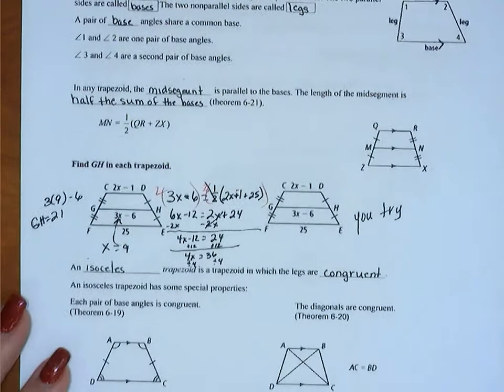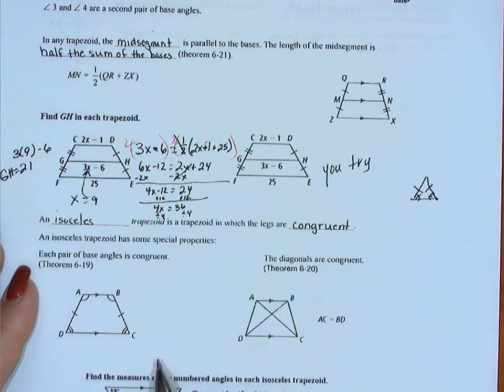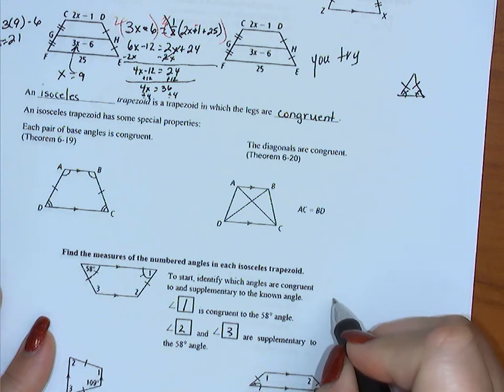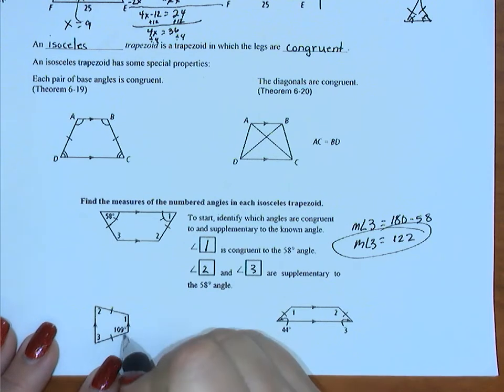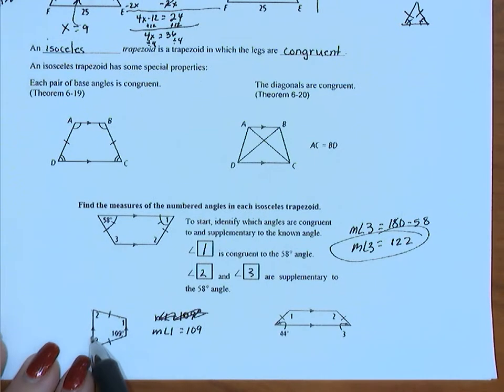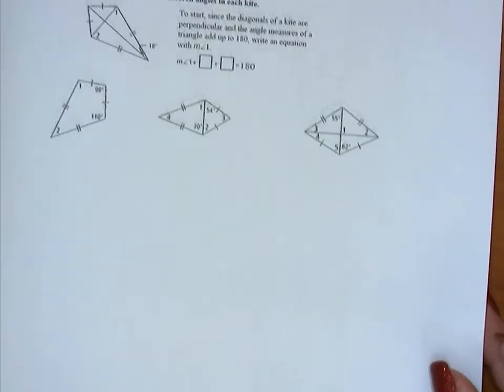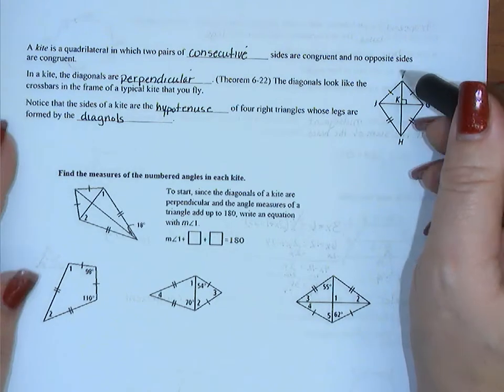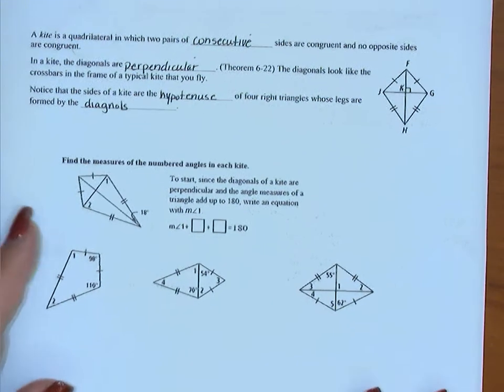Trapezoids and Kites